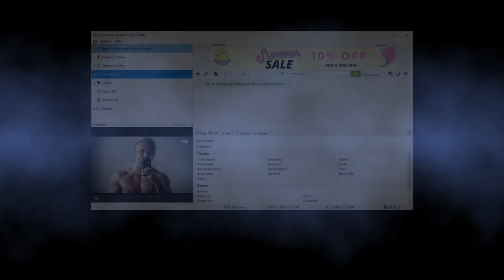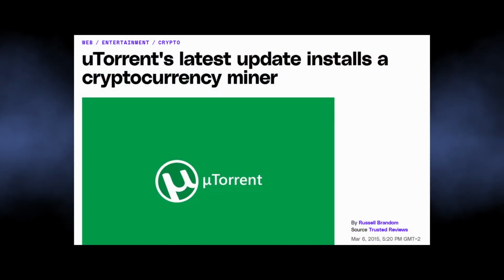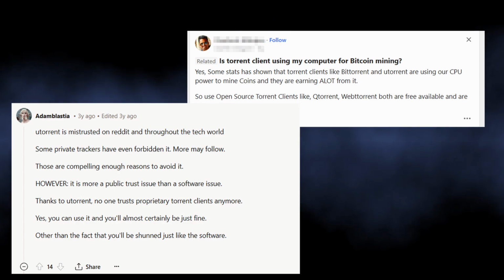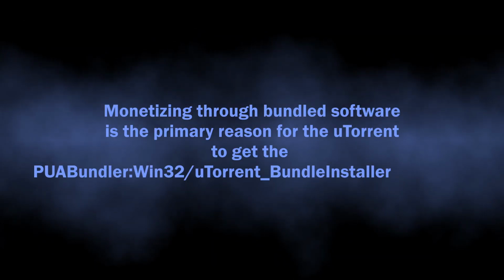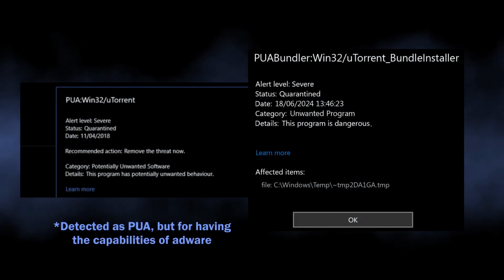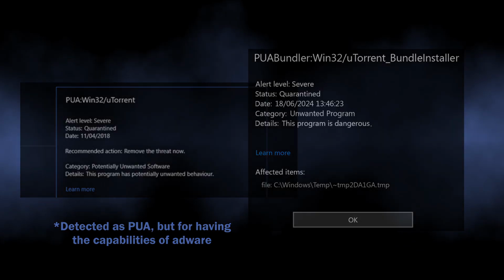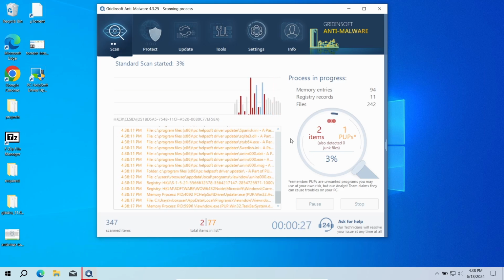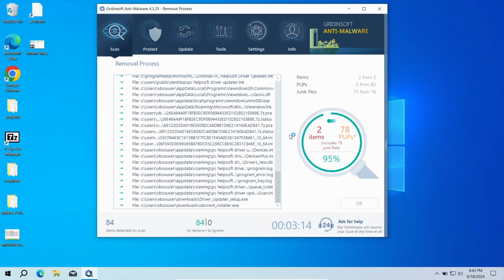PUABundler:Win32/uTorrent_BundleInstaller Analysis & Removal Guide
PUABundler:Win32/uTorrent_BundleInstaller is a detection that may appear after downloading uTorrent app installer. The reason for this is that the installer packs a bundle of other programs that the user is not aware about. Also, the program itself has quite an ill fame. In this video, I explain the dangers of uTorrent program and show how to remove the PUABundler:Win32/uTorrent_BundleInstaller.

0:00 - Intro
0:27 - Why does the PUABundler:Win32/uTorrent_BundleInstaller detection appear?
0:50 - uTorrent App Bad Reputation Explained
1:52 - Why Bundling is Dangerous?
2:22 - What Should You Do Next?
2:44 - Run a Standard Scan
3:18 - Click "Clean Now" to remove the threats